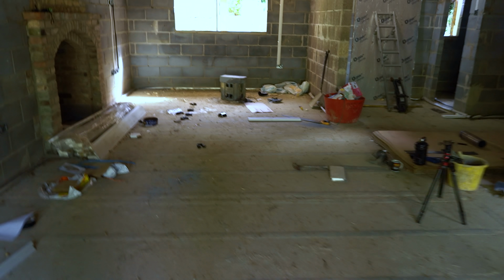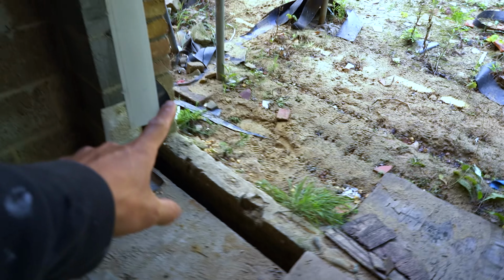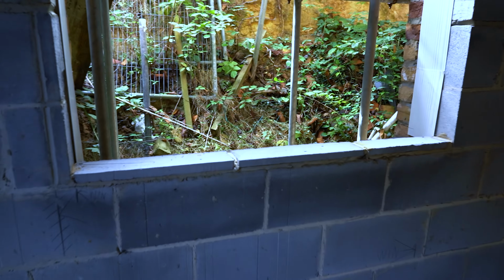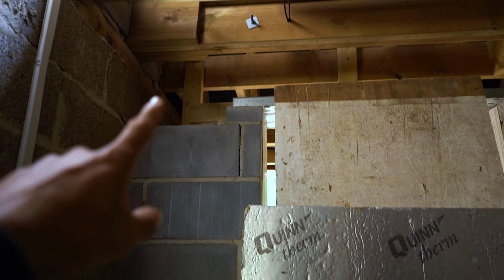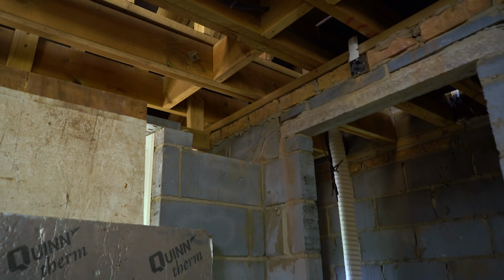BRICKLAYING Time| House Build E.P 104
IT'S BRICKLAYING TIME